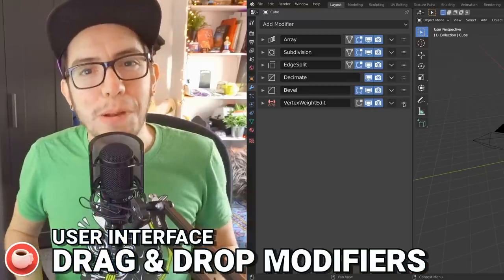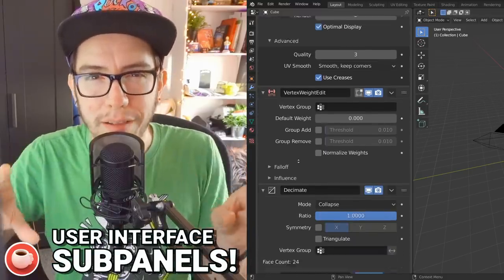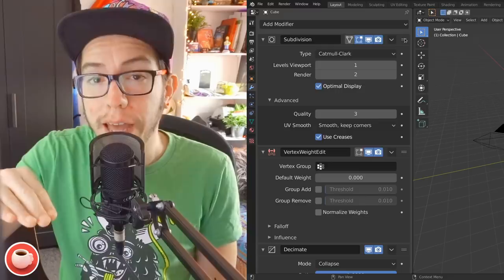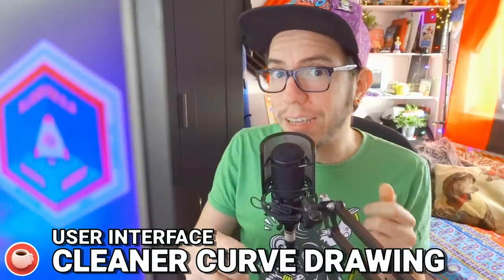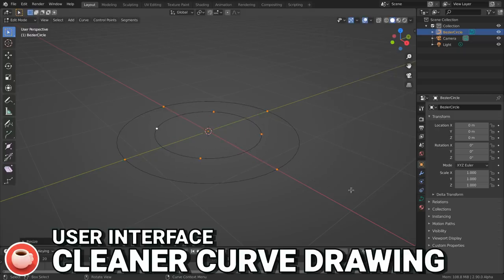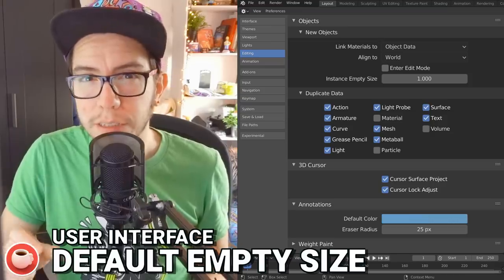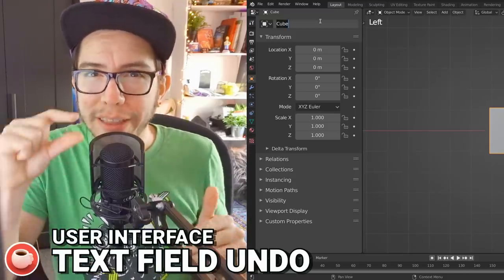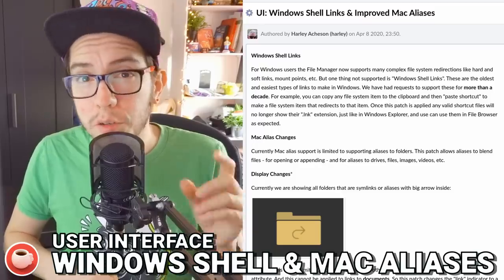BLENDER 2.90 RECAP EARLY JUNE 🚀 Blender Today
These changes are possible thanks to the Blender Development Fund.

Blender.Today LIVE is a show hosted by Pablo Vazquez highlighting the latest news on Blender, the community, and answering all your questions.

Changes:
* Add Primitive Tool:
* Drag & Drop Modifiers
* Improved Area Border Selection and Dragging
* UI: Pan 2D Region When Dragging to Boundary
* Curves: Implement Handles for selected points only (Overlay)
* Curves: Disable Curve Normals by default
* Preferences: Customize default empty size for collection instances
* UI: undo/redo support for text fields
* UI: Curve Edit Stroke Panel Layout
* UI: Windows Shell Links & Improved Mac Aliases
* UI: rename Cycles point light Size to Radius, for consistency and clarity
* VSE UI: Add buttons for swap Effect strip inputs
* VSE UI: Rename Scene Strip panel and move View panel on top
* VSE UI: Group Show Elements in View Menu, Use Consistent Naming
* VSE: Add warnings for failed proxy encoding
* VSE: Add select under playhead, and shortcuts for left, right, under.
* VSE: Remove delete confirmation pop-up
* VSE: Use color picker for color strip.
* VSE UI: Add a proxy menu to Preview/View menu
* VSE UI: Text panel adjustments
* Eyedropper: Support get samples from other windows
* Gizmo Library: New Snap Gizmo
* Sculpt: Cloth Filter
* Sculpt: Pose Brush Scale/Transform deform mode
* Sculpt: Pose Brush Face Sets FK mode
* Sculpt: Improve twist axis in Pose FK mode
* LibOverride: Make constraints fully overrideable.
* LibOverride: Make camera data-block properties overrideable.
* LibOverride: Make all modifiers properties overridable.
* Modifiers: Add normalize weights option to vertex weight modifiers
* EEVEE: Refactor of eevee_material.c
* Fluid: Foundation for new OpenVDB file IO
* Annotations: Add Stabilization for draw tool
* GPencil: New Percentage parameter in Build modifier
* UV: use selection for 'Seams from Islands'
* Armature: increase maximum delectable bones from 4096 to 8192
* Cycles: Enable OptiX on all Maxwell+ GPUs
* Cycles: Added shadow terminator offset parameter.
* Cycles: change perspective depth pass to be more standard
* OpenSubdiv Refactor
* BVHCache: Performance
* DrawManager: Graph Task Scheduling
* Mesh: skip conversion from edit-mesh to mesh in edit-mode
* FBX: Make importing heavy animations twice more quicker.
* New Release Versioning